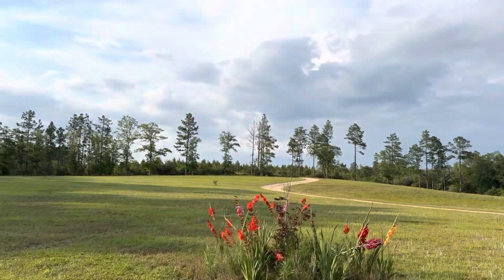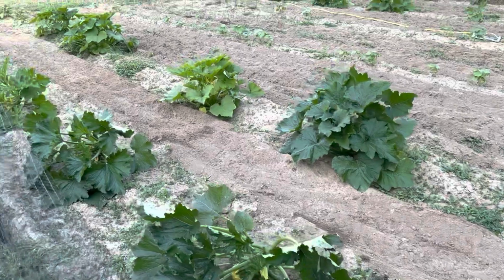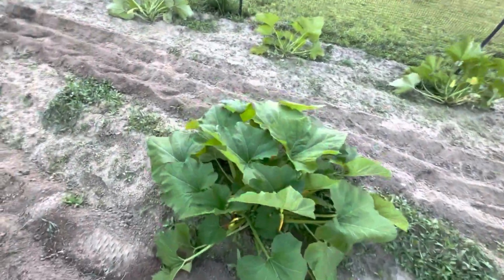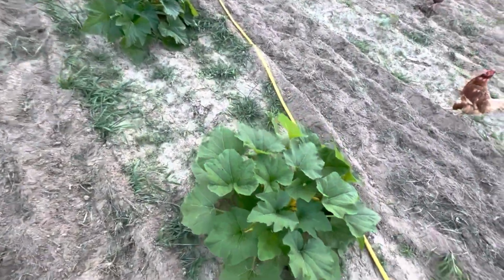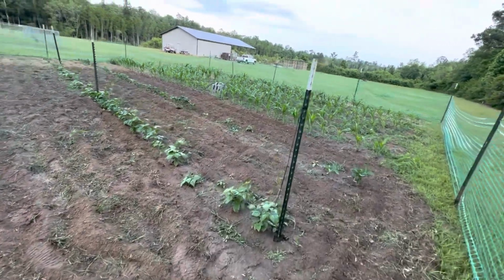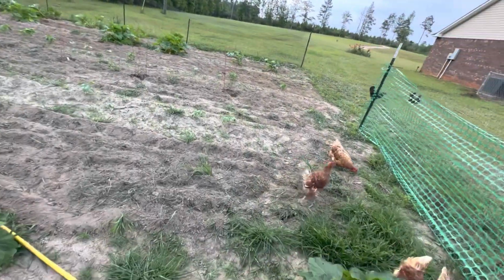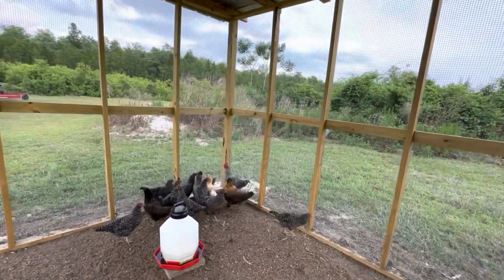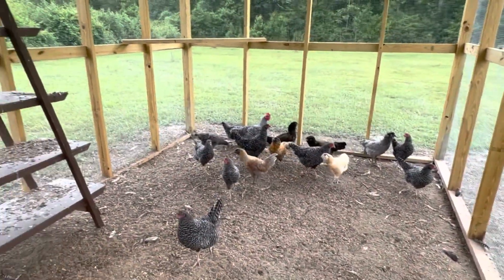Chicken Talk and Garden Update: Giant squash and zucchini!!!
Updates on things growing around the homestead.